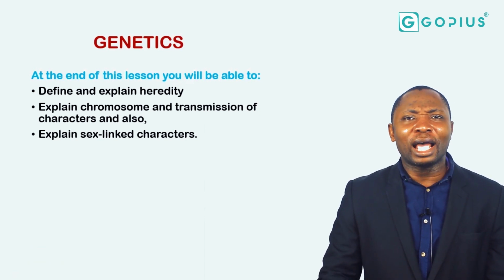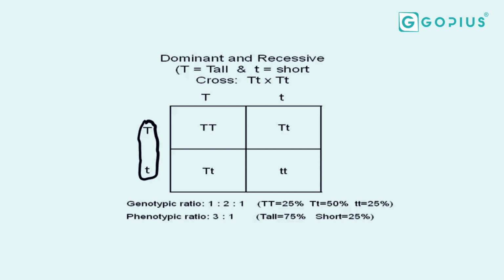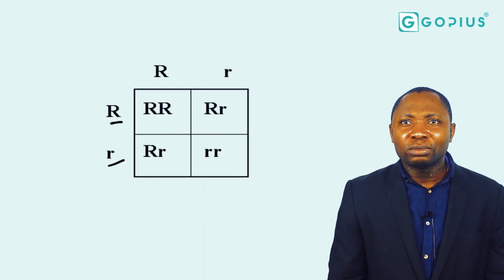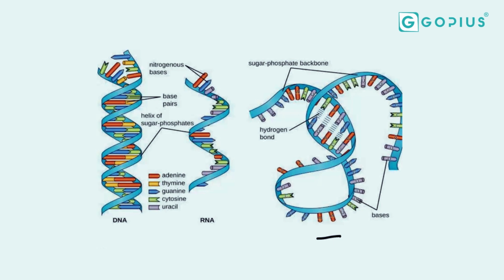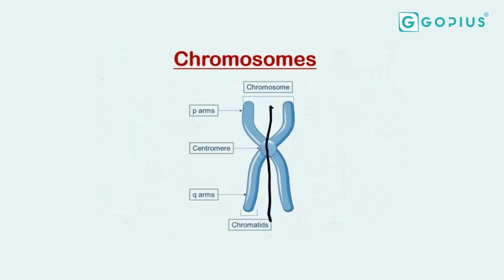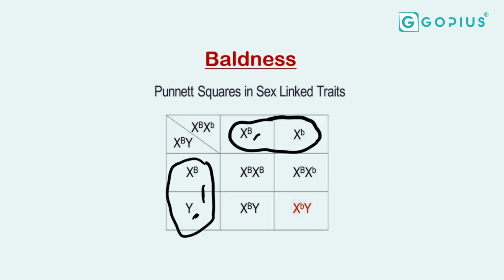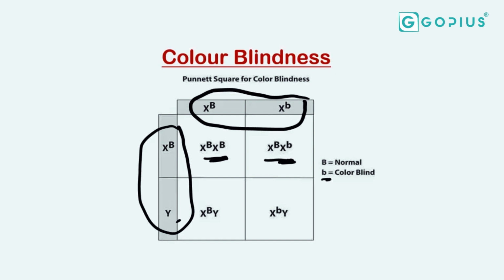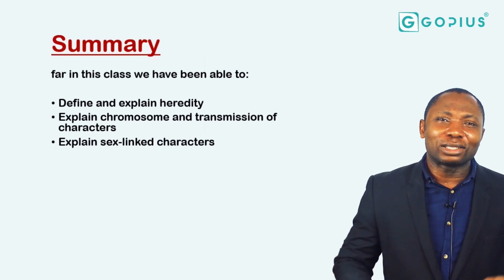Genetics Explained — Heredity, Chromosomes, DNA & Sex-Linked Traits (JAMB/WAEC/NECO Biology)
How does heredity actually work — from Mendel's laws to chromosomes, DNA, and sex-linked traits? In this lesson, we cover genetics in full: heritable characters, Punnett square analysis, incomplete dominance, sex determination, and sex-linked diseases — for JAMB, WAEC, and NECO Biology.

📚 What you'll learn in this video:
- Meaning of Heredity
- Heritable Characters
- Mendel and His Laws
- Punnett Square Analysis
- Seed Traits and Inheritance
- Chromosomes and DNA Structure
- Exceptions to Mendel's Laws
- Incomplete Dominance
- Probability in Genetics
- Review of Genetic Principles
- Sex Determination
- Sex-Linked Traits and Disease

⏱️ Timestamps:
0:00 Introduction
0:48 Meaning of Heredity
1:00 Heritable Characters
1:39 Mendel and His Laws
3:48 Punnett Square Analysis
9:20 Seed Traits and Inheritance
12:35 Chromosomes and DNA Structure
14:28 Exceptions to Mendel's Laws
16:41 Incomplete Dominance
17:57 Probability in Genetics
18:47 Review of Genetic Principles
19:55 Sex Determination
21:42 Sex-Linked Traits and Disease
32:17 Summary & Exam Tips

❓ Quick Answers:
Q: What is heredity?
A: Heredity is the passing of characteristics from parents to offspring through genes, which are units of hereditary information located on chromosomes.

Q: What did Mendel's laws establish?
A: Mendel's laws — the Law of Segregation and the Law of Independent Assortment — established how traits are inherited in predictable ratios through the separation and independent distribution of gene pairs during reproduction.

Q: What is a Punnett square used for?
A: A Punnett square is a diagram used to predict the possible genotypes and phenotypes of offspring from a genetic cross, based on the alleles carried by each parent.

Q: What is incomplete dominance?
A: Incomplete dominance occurs when neither allele is fully dominant over the other, resulting in offspring with a blended or intermediate phenotype, rather than one trait completely masking the other.

Q: What are sex-linked traits?
A: Sex-linked traits are characteristics controlled by genes located on the sex chromosomes (usually the X chromosome), which is why certain conditions, like colour blindness or haemophilia, appear more frequently in males than females.

📘 Part of our Biology playlist — full JAMB 2027 syllabus coverage, one topic at a time.